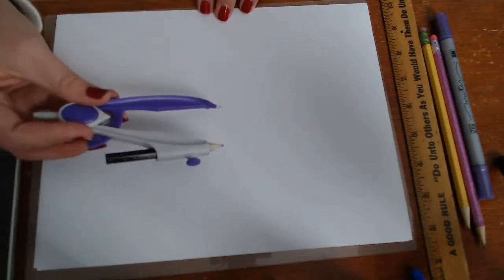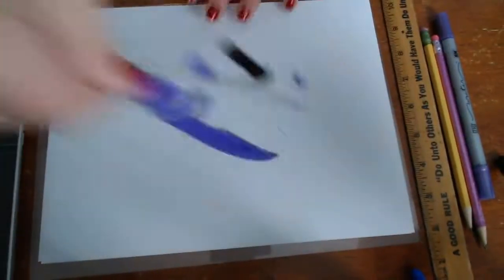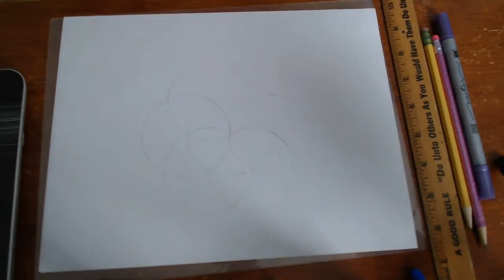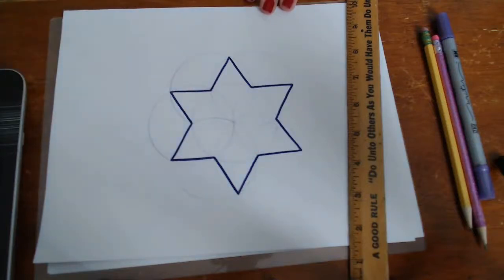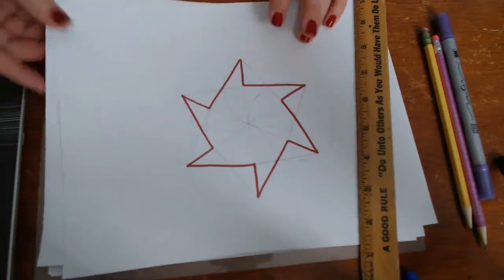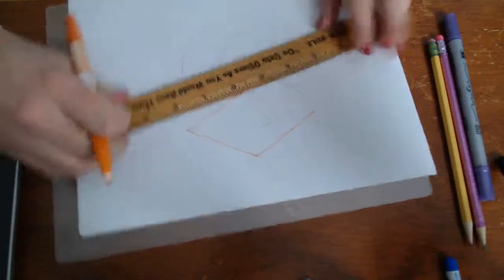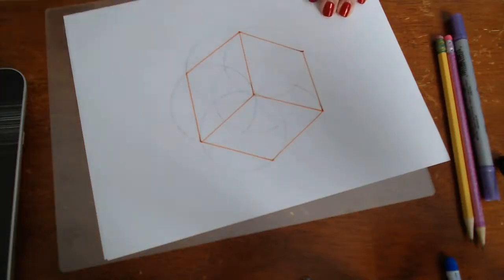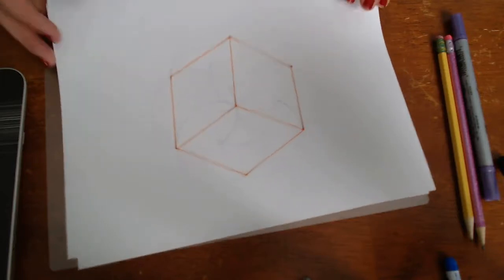Activity to Help Your Students With Geometric Constructions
Build confidence, build spacial sense, pre-assess, and build vocabulary all with one simple but engaging challenge.